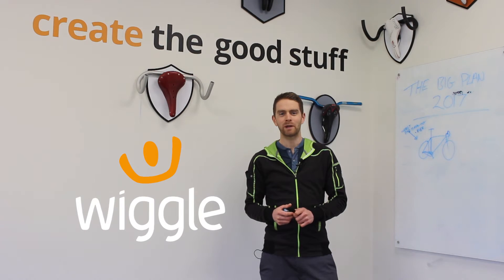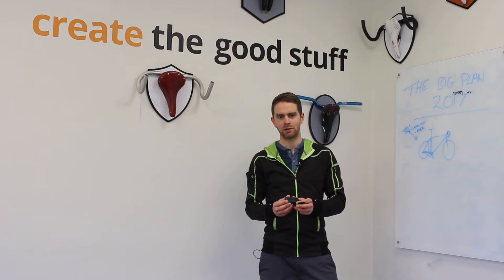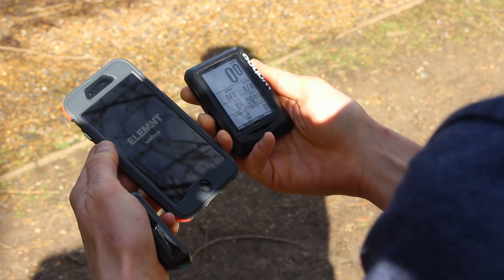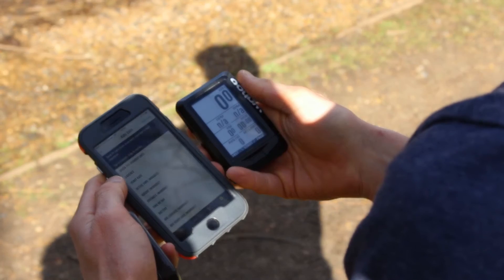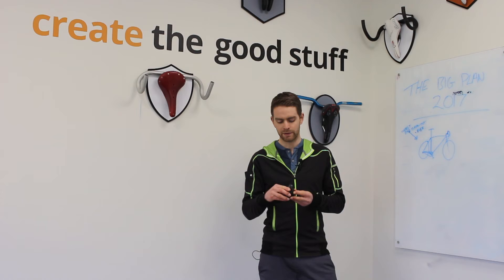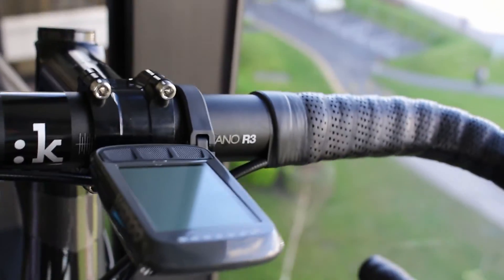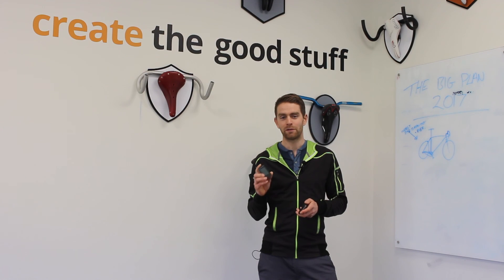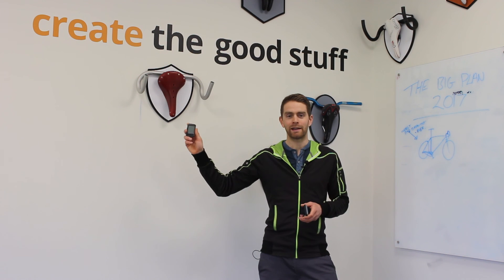Wiggle on the Wahoo ELEMNT Bolt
Here's our first look at the latest GPS from Wahoo!